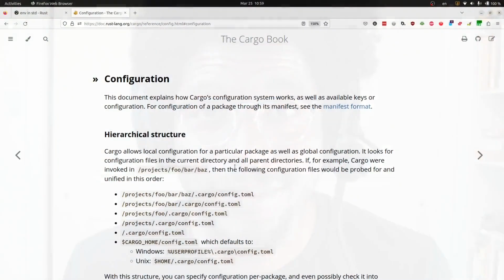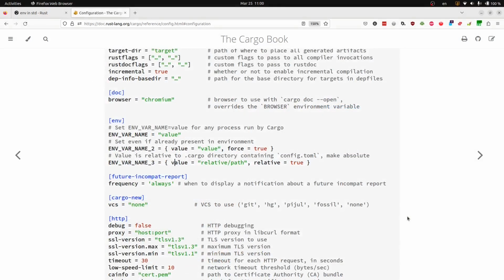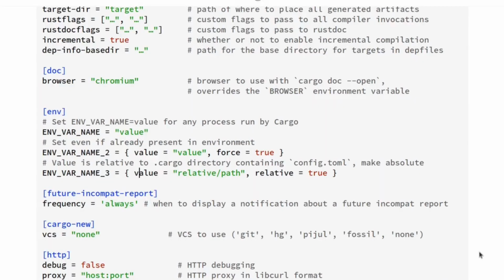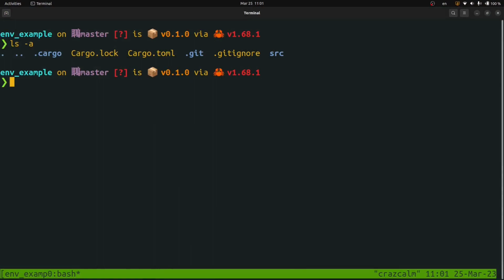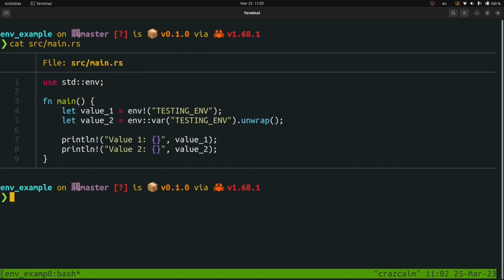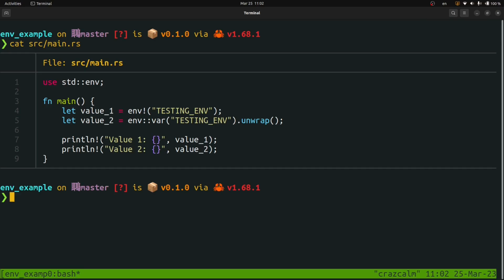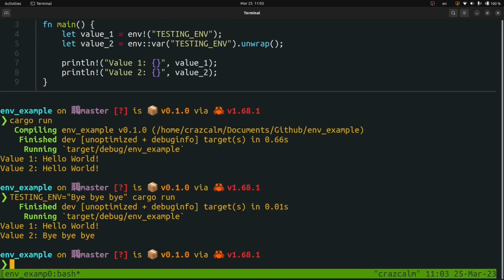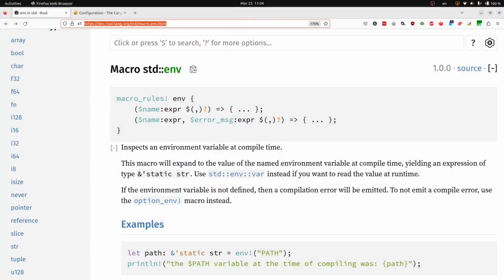ENV Config Option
A Rust video explaining how you can set environment variables in your config file.